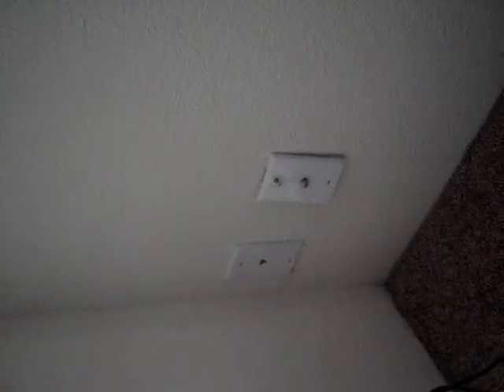Running lines up thru wall